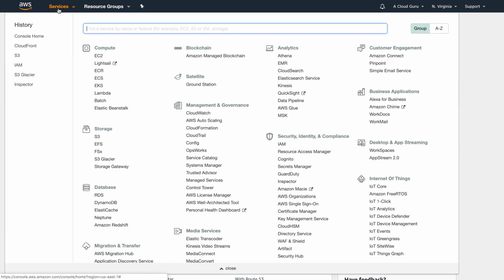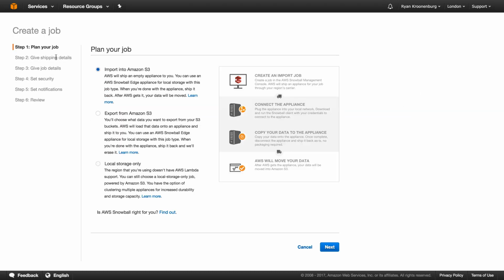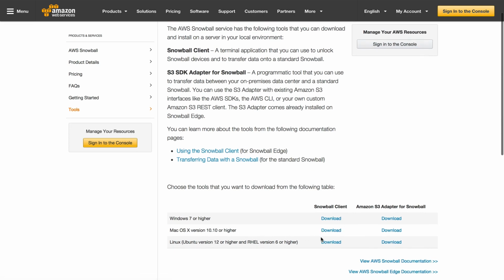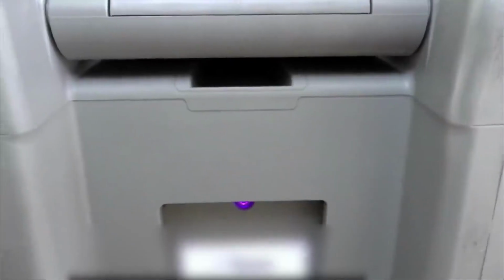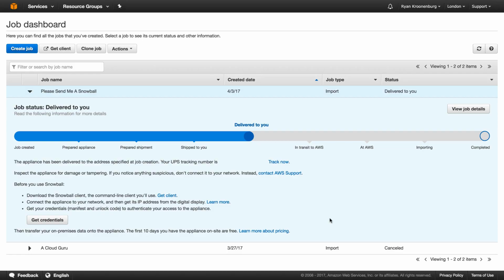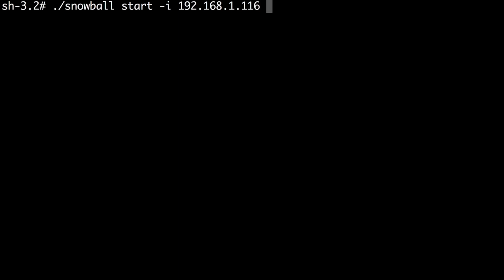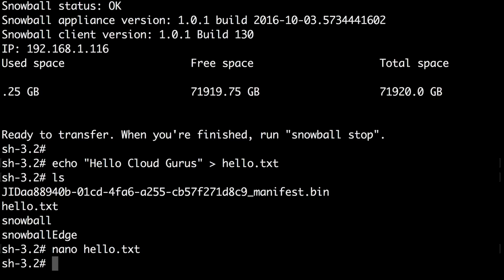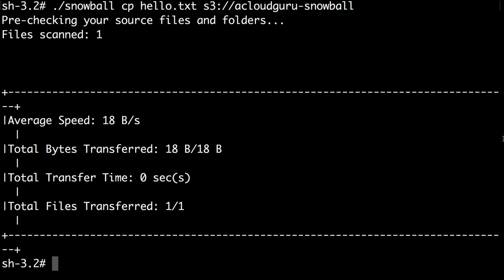IAM_S3_020 Snowball Lab